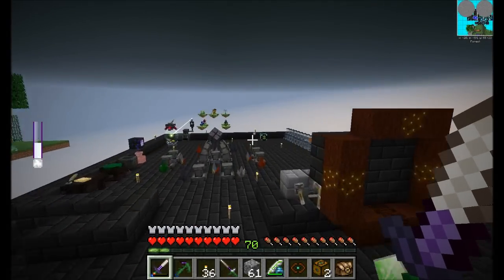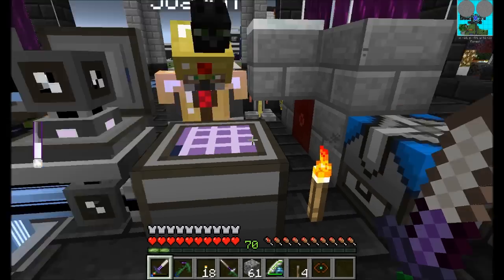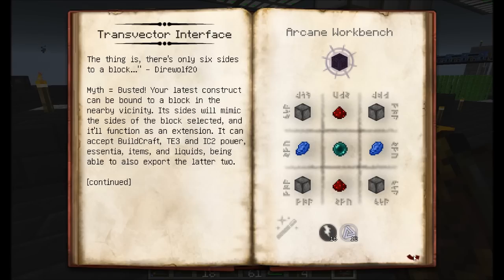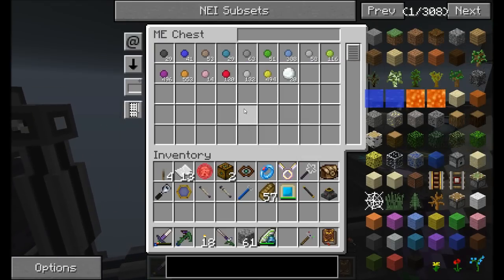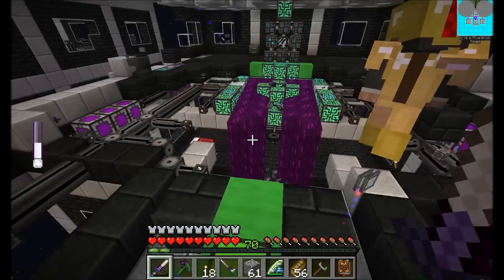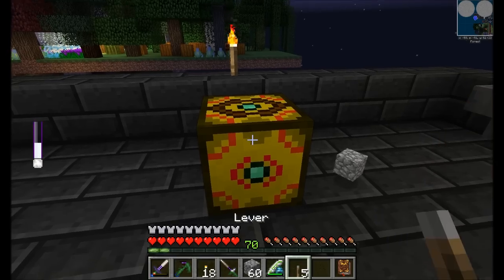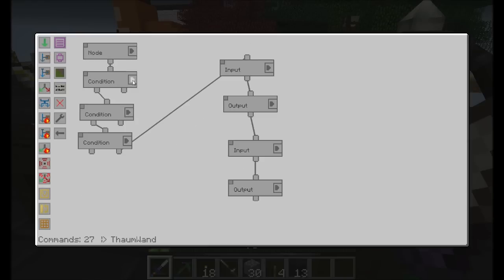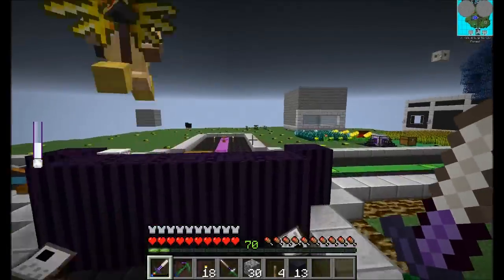Server Play S7E49 Automated Wand Recharge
I finally get my uber node, and to celebrate, I automate the wand recharger!